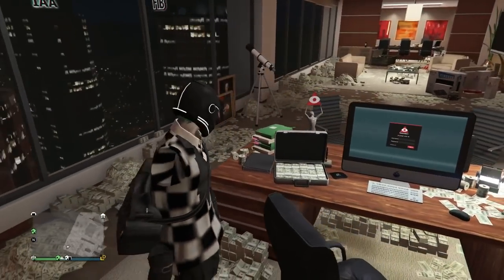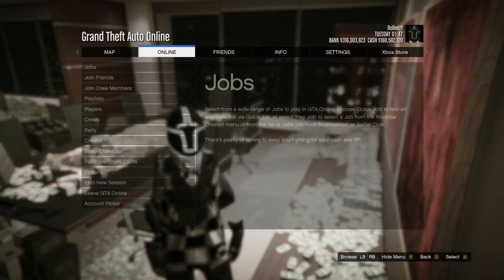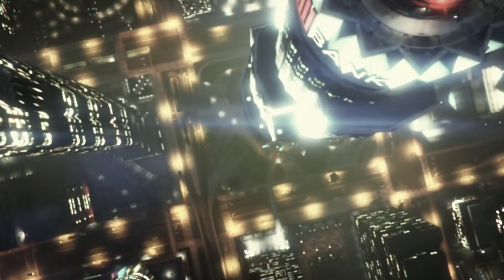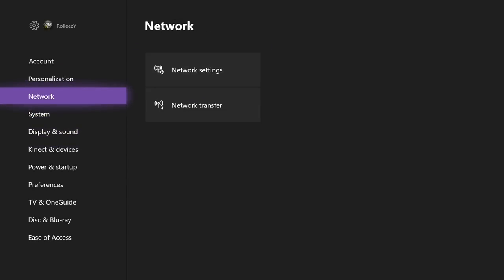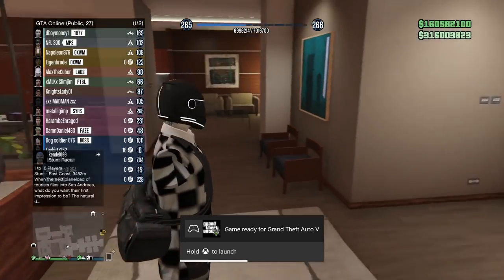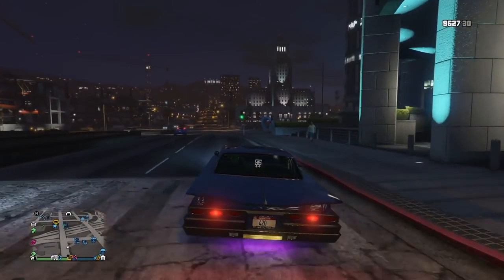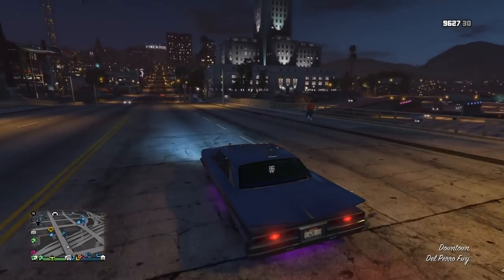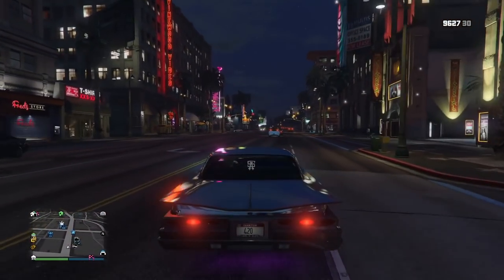*SOLO*NEW*SOLO PUBLIC LOBBY GLITCH*XBOX ONE*SOLO LOBBY FOR MONEY GLITCHES/WORK GTA 5 ONLINE 1.41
WELCOME BACK GAMERS TO ANOTHER BRAND NEW ROLLEEZY VIDEO. IN THIS VIDEO TODAY WE WILL BE TALKING ABOUT HOW TO GET A SOLO PUBLIC LOBBY. THE MAIN GLITCH IS FOR XBOX ONE BUT I ALSO TOUCH ON THE SOLO PUBLIC LOBBY GLITCH THAT CAN BE DONE FOR PS4 AS WELL. WITH THIS GLITCH SOLO GLITCH, YOU CAN TAKE ADVANTAGE OF CEO/MC/BUNKER WORK AS WELL AS SOLO MONEY GLITCHES WHEN THEY ARE AVAILABLE. ANYWAYS I HOPE YOU GUYS ENJOY THIS VIDEO AS WELL AS MORE IMPORTANT ROLLEEZY VIDEOS LINKED DOWN BELOW IN THIS DESCRIPTION!

QUESTIONS?? REQUESTS?!?